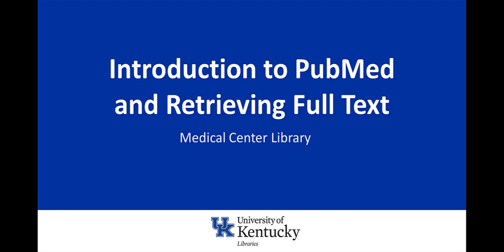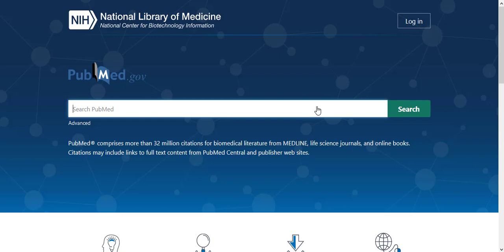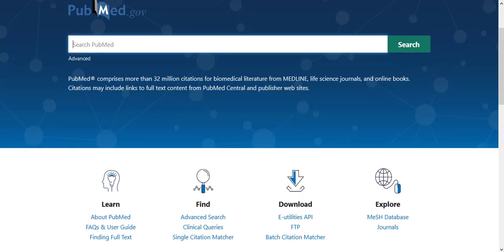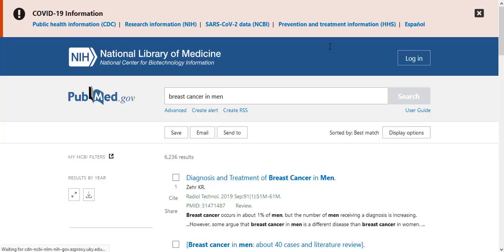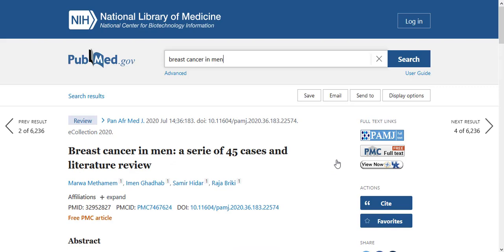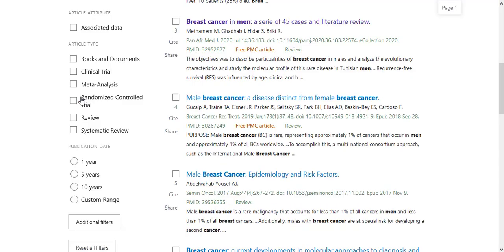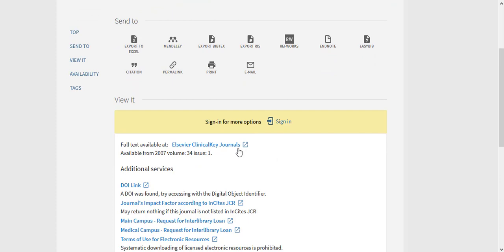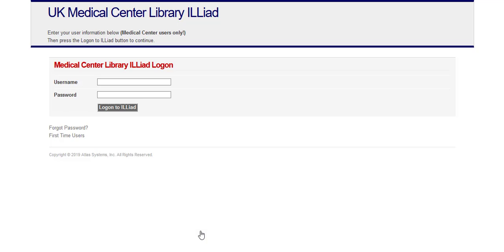Introduction to PubMed and Retrieving Full Text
Hello and welcome to the PubMed tutorial. Today we’re going to go over some of the basic features, as well as explain how to retrieve full-text in PubMed. We need to start on the Medical Center Library Homepage. From here, we’re going to click the Intro button and scroll down to the database icons on the bottom right and select the PubMed icon. If you are off-campus you will be prompted to input your LinkBlue credentials for access. As soon as you enter the new interface you will find the main search bar. Underneath the search bar there are four sub-headings: learn, find, download, and explore. Immediately below the basic search bar, there is the Advanced search button. For help with advanced searching, please reach out to the Medical Center Library!

A new feature for searching is that you can use natural language to create your search query. Instead of typing “breast cancer AND men”, you could type “breast cancer in men” and still retrieve results. If we conduct that search now, we’ll be taken to the search results page. Searching in PubMed shows results in “Best Match” as the default search option. To retrieve the full-text of an article, you need to select the article. I am going to choose the third result. On the right choose the “View Now UK” button under the “Full Text Links” heading. Sometimes, like in this first example, you’ll be immediately brought to the full-text pdf. A better example is the 5th result from this search. So, I’m going to go back and click on that one. Selecting this article and clicking the “View Now UK button” will bring you to UK’s catalog entry for this article. Here you will find a link to the full-text of the article where it says “full text available”. The only way to be able to access full text is by entering PubMed through the Medical Center Library website. If we do not have access to the article, you will instead see the text “full-text not available”.  In that case, you might want to get the article through Interlibrary Loan. The Medical Center has its own InterLibrary Loan Service. To use that service: select the “Medical Campus- Request for InterLibrary Loan” link and fill out your ILL credentials to login.